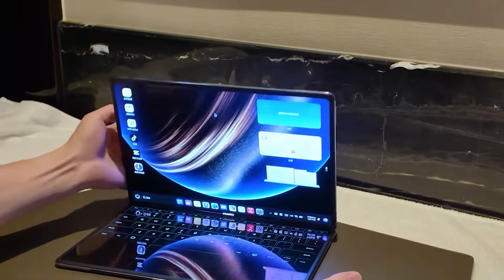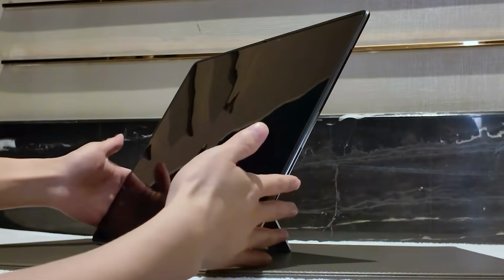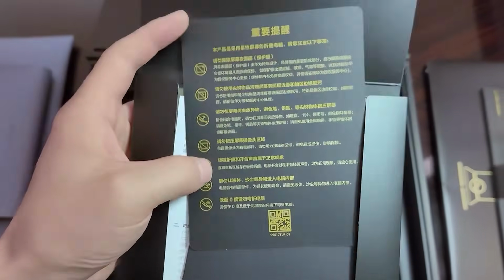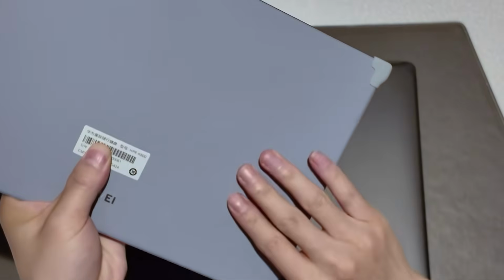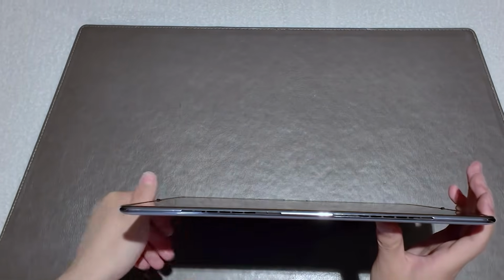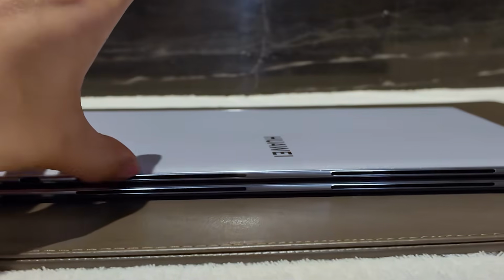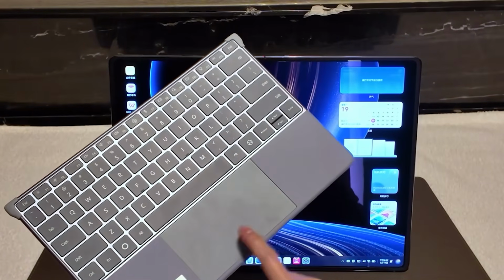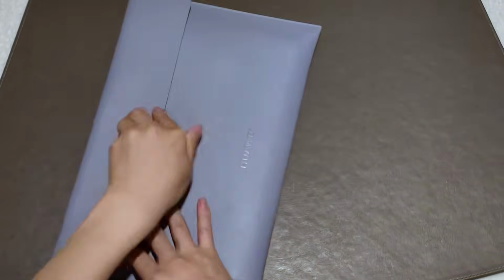Huawei Matebook Fold Ultimate Unboxing | Price in UK | Review | Release Date in UK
🔥 Huawei MateBook Fold – The Future of Laptops is Here | Ultimate Design Unboxing & Full Review 🔥
Meet the world’s first HarmonyOS-powered foldable laptop – the Huawei MateBook Fold. In this video, we unbox this revolutionary device, take a close look at its premium leather design, and explore its massive 18-inch foldable screen. Whether you’re a power user, creative professional, or just a tech enthusiast, this foldable PC redefines how we think about portable computing.
We dive deep into:
✅ Unique leather-textured body and ultra-thin design
✅ Panoramic 18-inch foldable OLED display
✅ Magnetic detachable keyboard with leather finish
✅ Smart hinge mechanism for smooth folding
✅ HarmonyOS experience on a large screen
✅ Built-in on-screen keyboard, touch gestures & multi-mode input
✅ High-watt SuperCharge support and rich accessories
✅ Real-world usability vs traditional laptops & tablets
If you’re wondering whether foldable laptops are the future—this review will answer all your questions.
A stunning red box, leather folio case, full-size keyboard, SuperCharge adapter, braided cable, exclusive services, and more.
👀 Don't miss the hands-on look at this next-gen machine—you’ll want to watch till the end!
👍 LIKE if this MateBook blew your mind
💬 COMMENT your thoughts: Would you switch to a foldable PC?

Xiaomi Redmi Note 14 Pro Plus In Depth Review | Price in UK | Release Date in UK